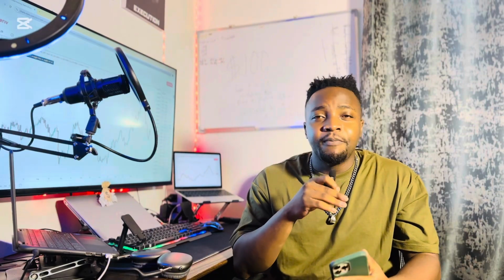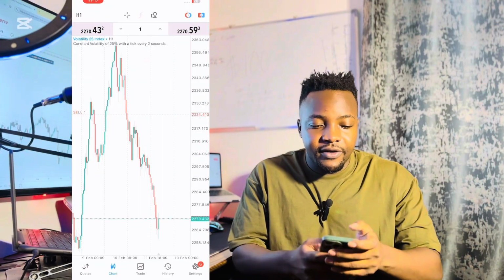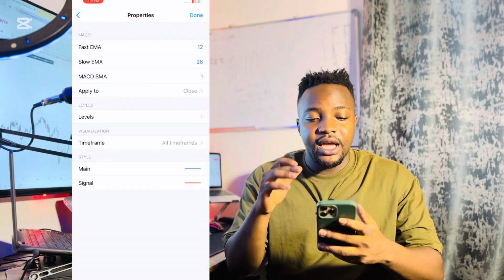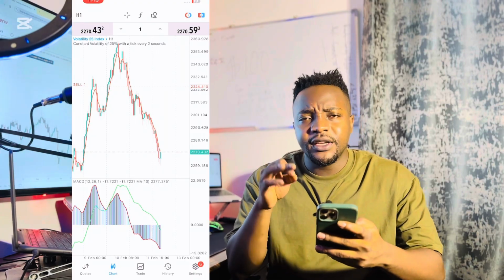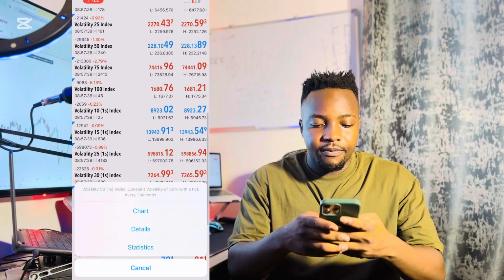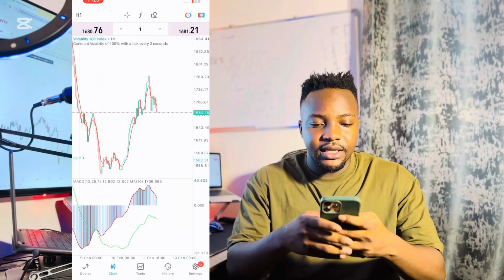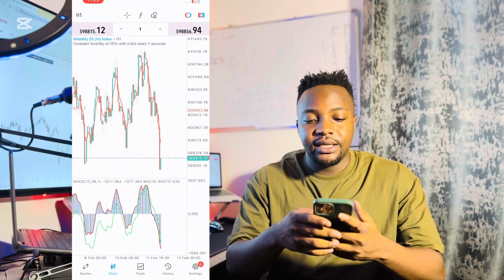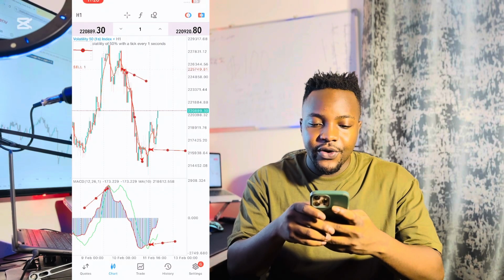New Volatility Indices Strategy For 2025(💯tried and tested)